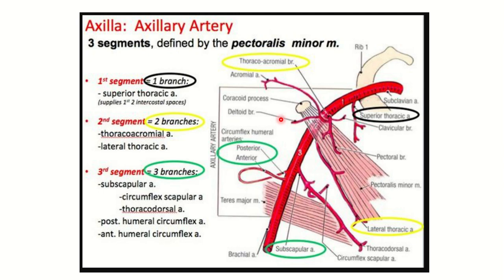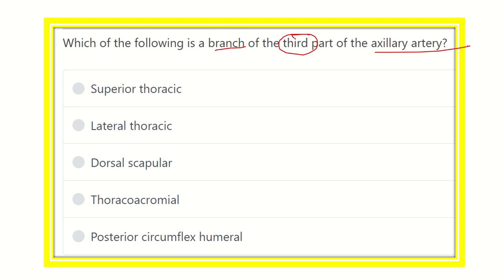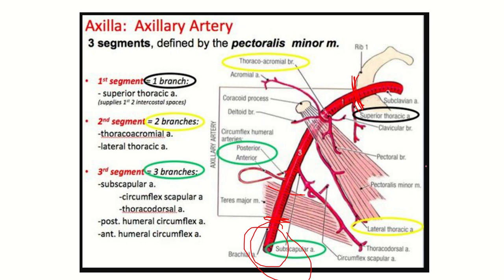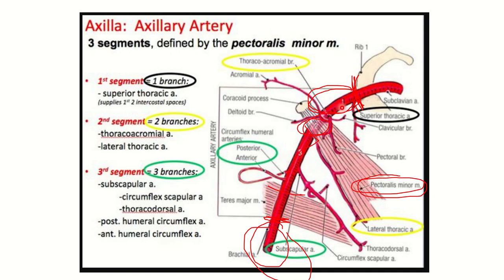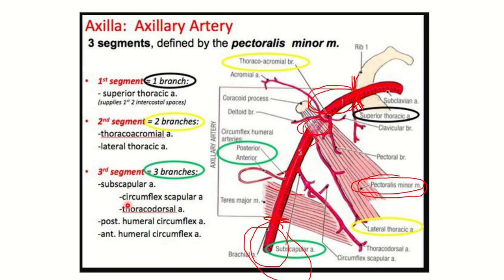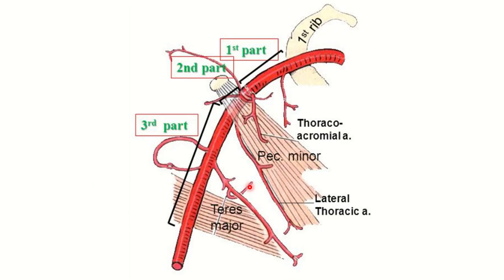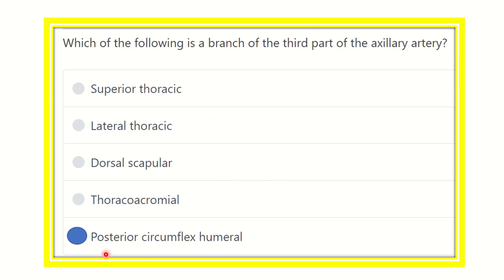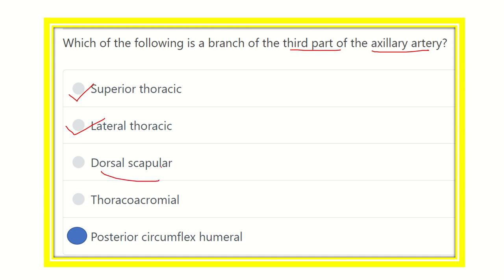Axillary artery branches MRCS question solve (CRACK MRCS)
it includes
1. eMRCS videos
2. Fawzia sheet solved
3. Recalls and mores